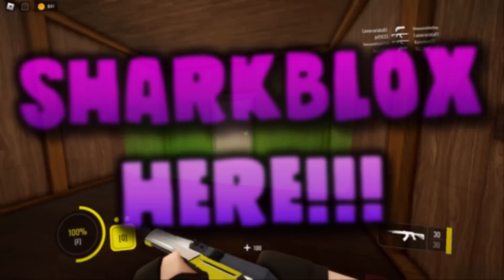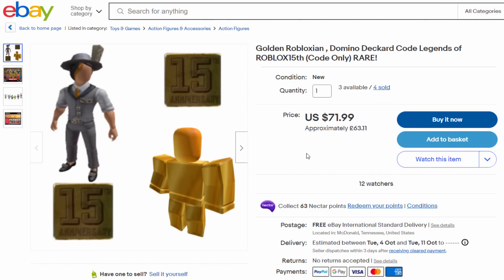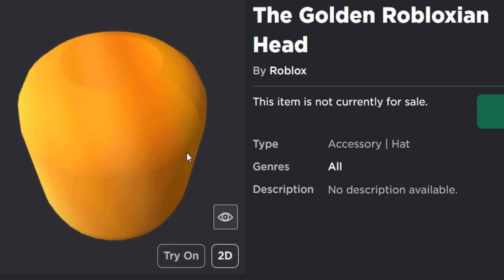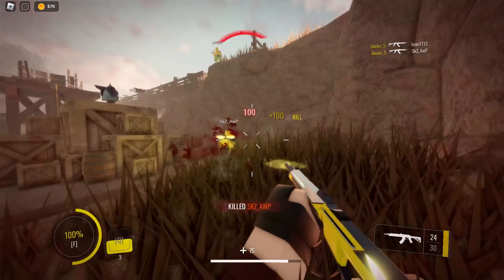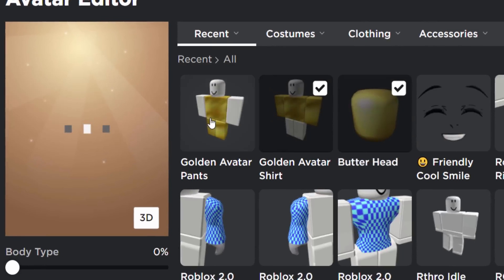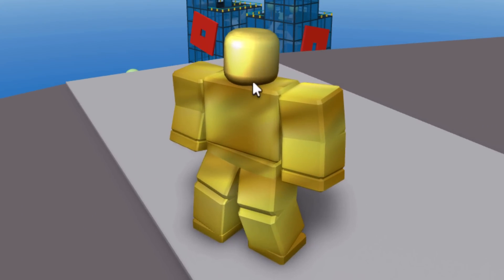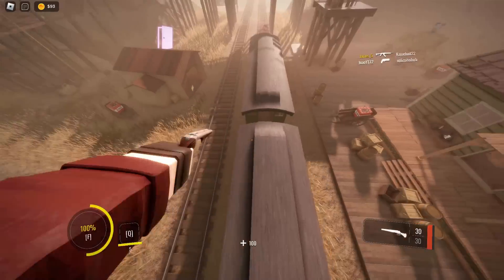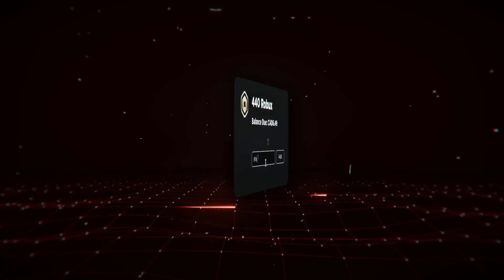HOW TO MAKE GOLD/SILVER/BRONZE ROBLOXIANS! THE GOLDEN ROBLOXIAN UGC VERSION! (ROBLOX)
Re-making the The Golden Robloxian Character/Bundle for only 60 Robux using UGC parts. The Golden Robloxian is a toy item but using some new UGC hats and custom shirts/pants we can make a better version!